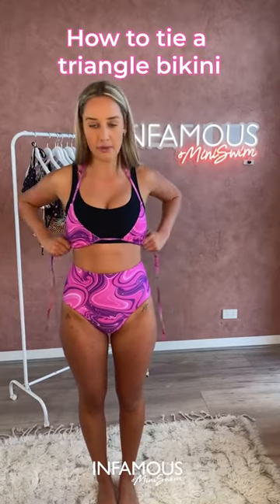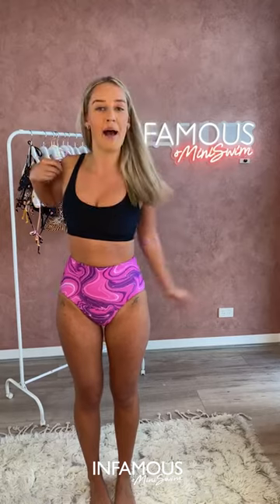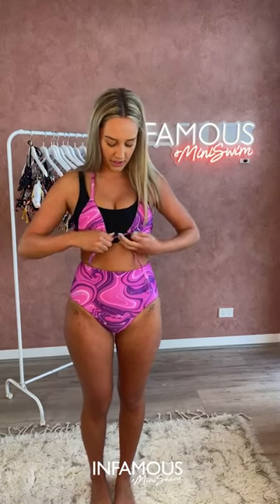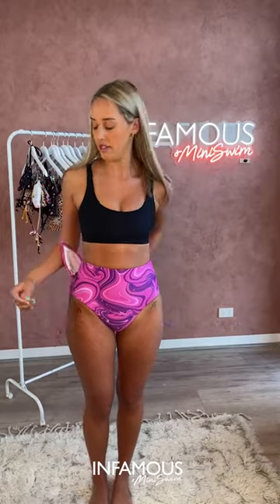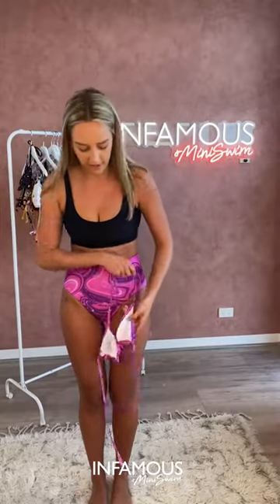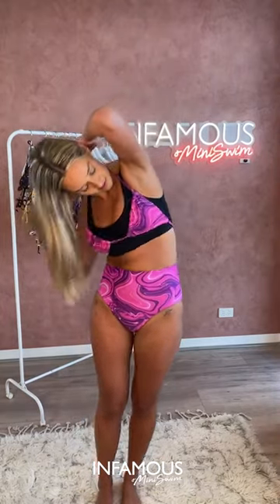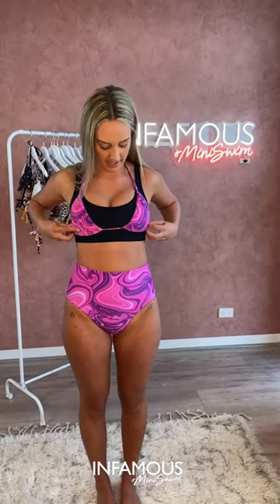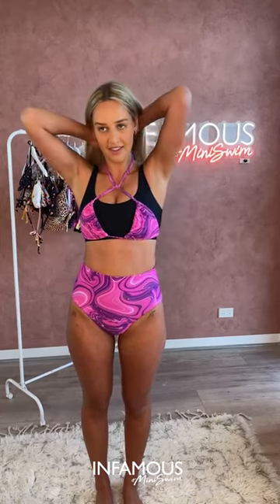String Bikini Hacks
Genna shows you how to tie a triangle bikini, with our NEW Mia String Bikini Top!

A rainbow fusion of berry fruity colours, like a fantasy explosion of melted candy blending together to form our Candy Marble print. Perfect for sunny days at the beach or by the pool sipping on margaritas and piña coladas.

The Mia String Top is the perfect bikini top to achieve that golden tan! Casual, unfussy, and perfect for soaking up the sun without leaving too many tan lines (though we highly recommend tons of SPF!).